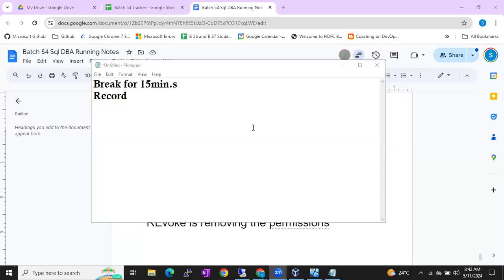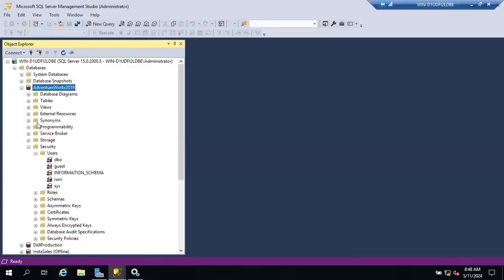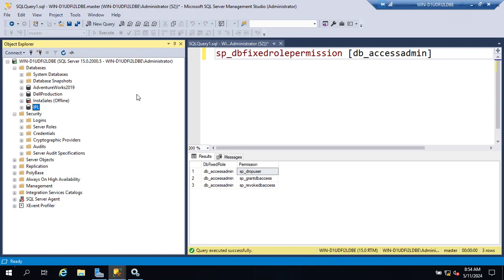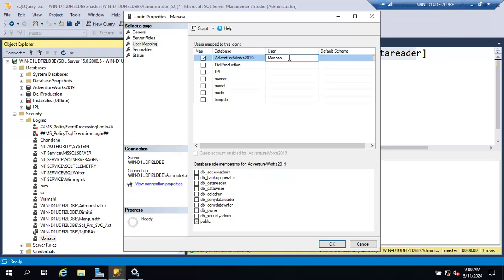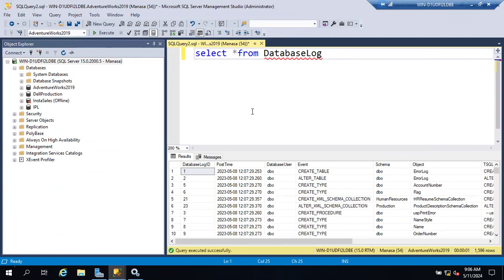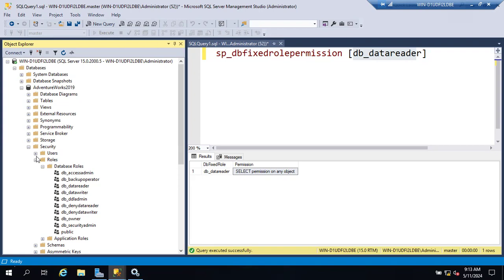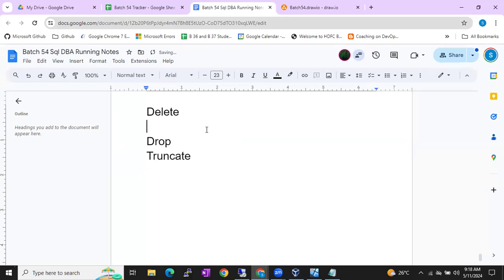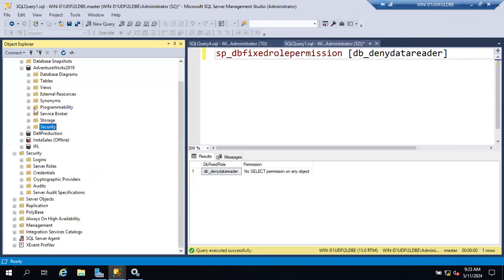Batch 54 Sql DBA Class 22 Full Discussion on Database Roles Part 1 || Contact +91 9902590140